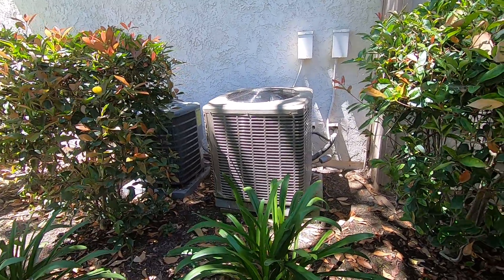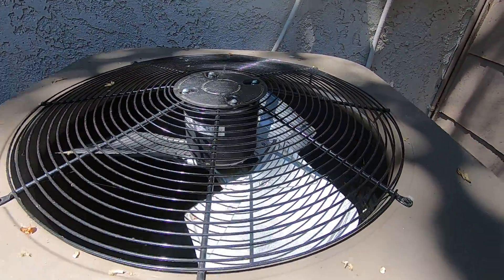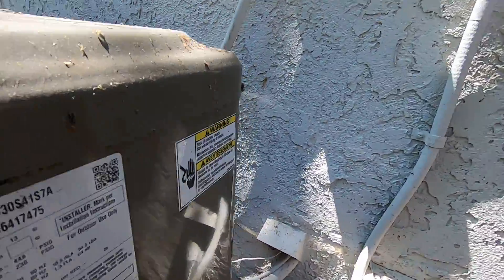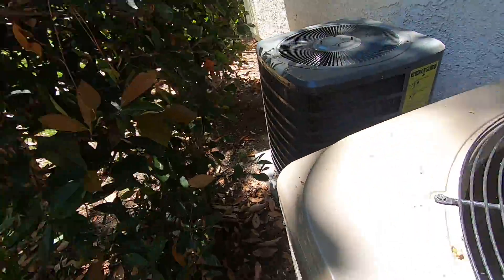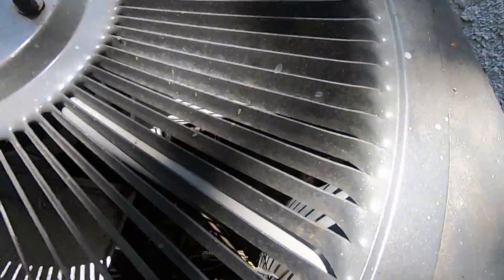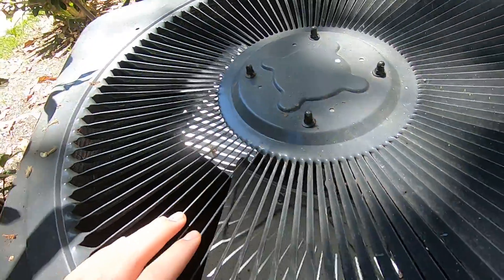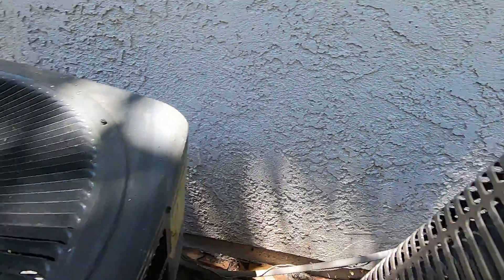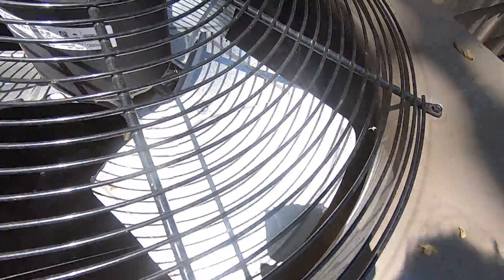2 Goodman And York Heat Pumps. (Not Running)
York
Tonage: 2.5
Year: 2016

Goodman
Tonage: 2
Year: 2014